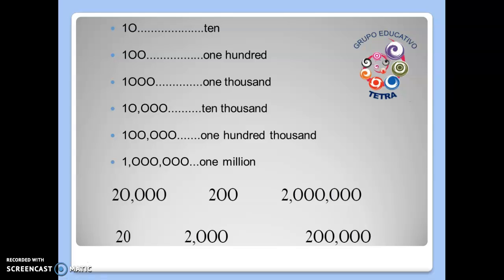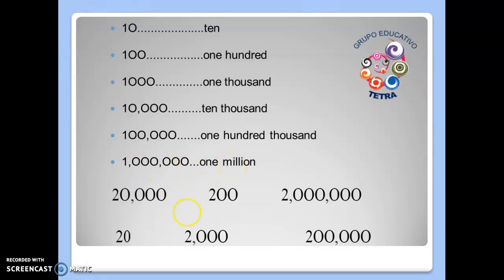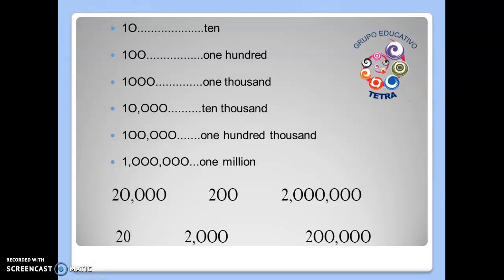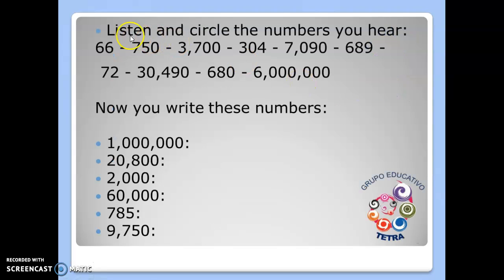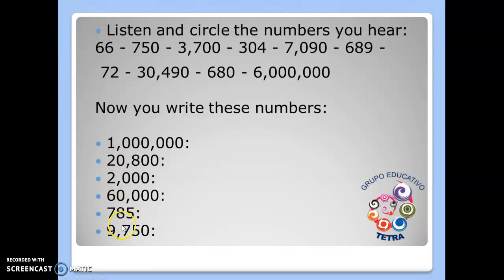Large numbers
numbers lesson